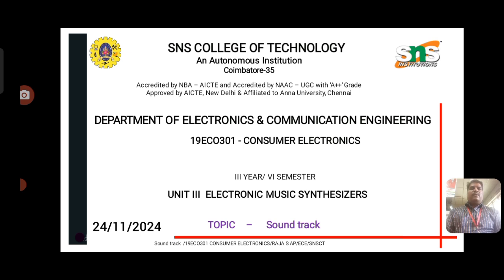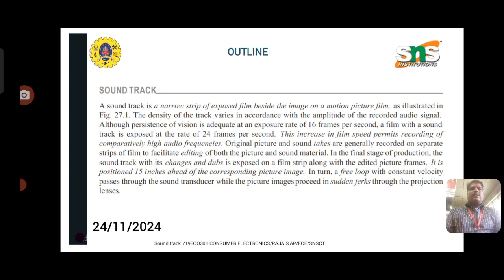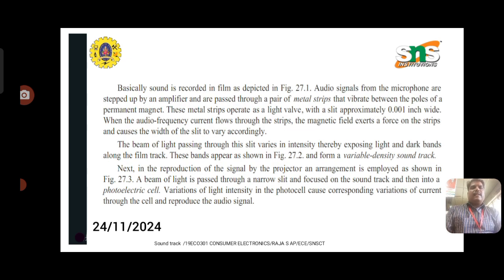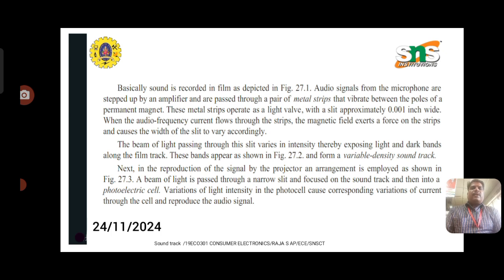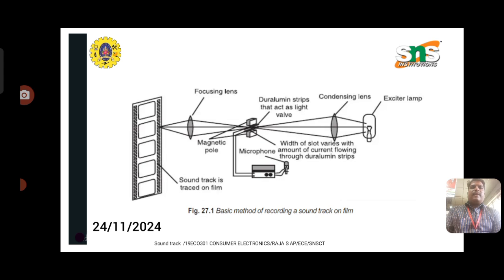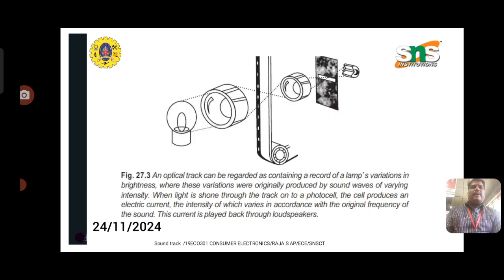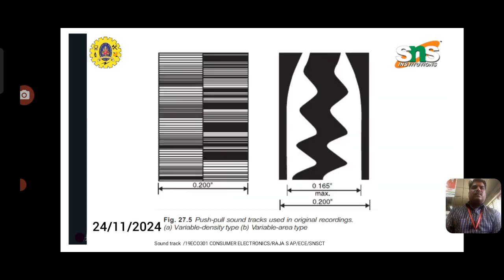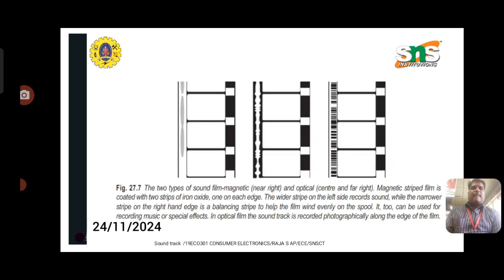Electronic Music Synthesizers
This video provides the information about the working and internal parts of Electronic music synthesizers